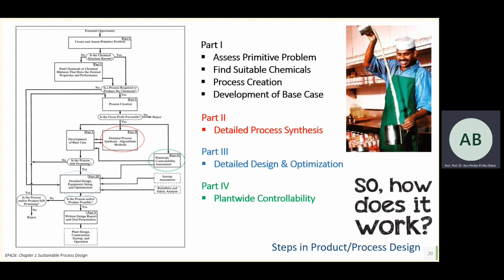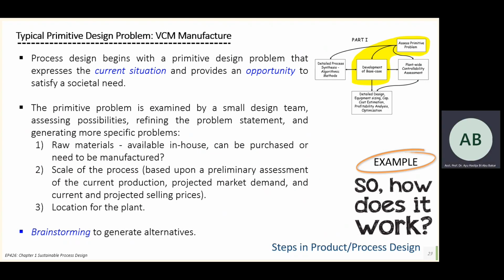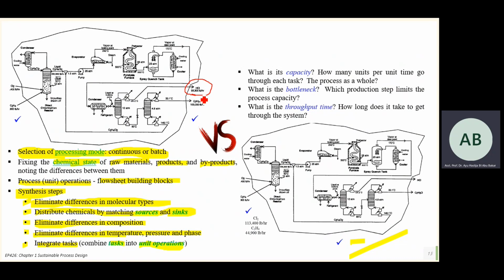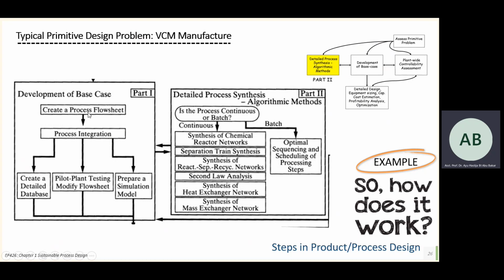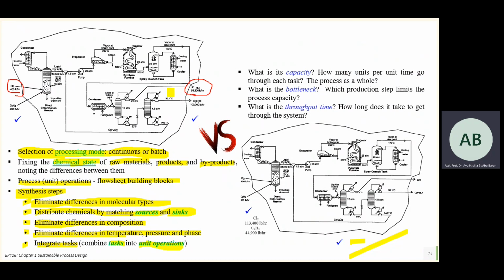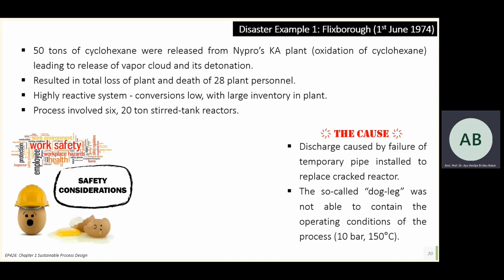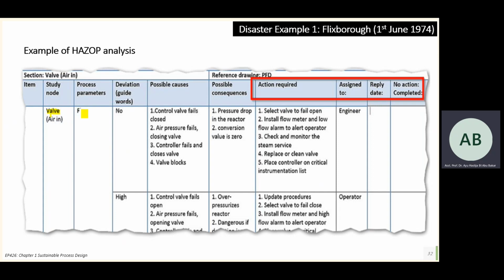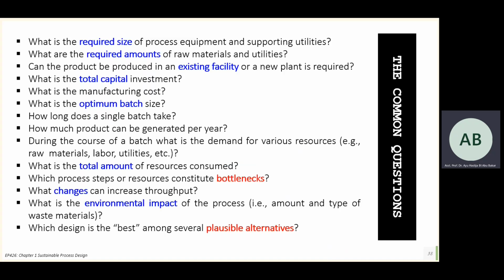EP426/BEP4043 12 Jan 2023: Chapter 1 - Part 2